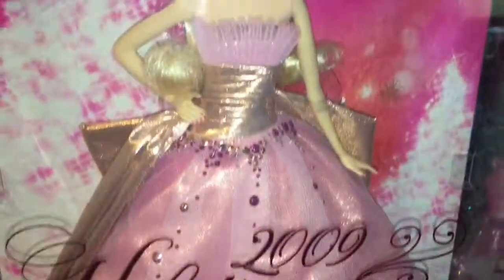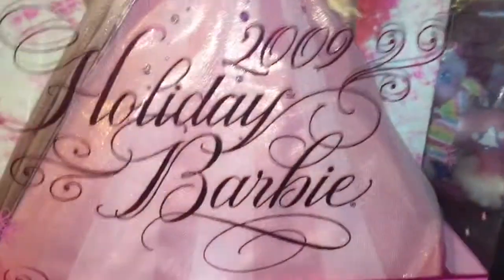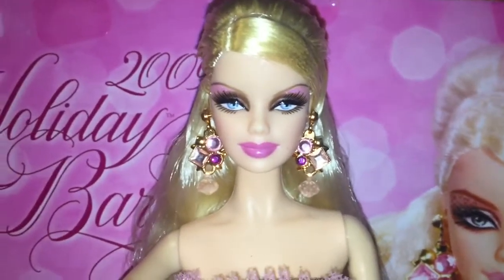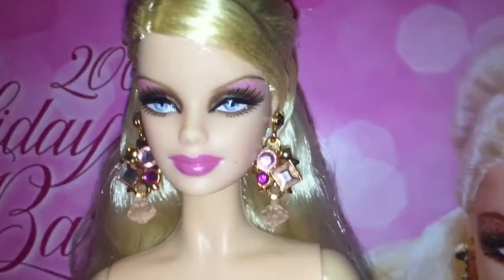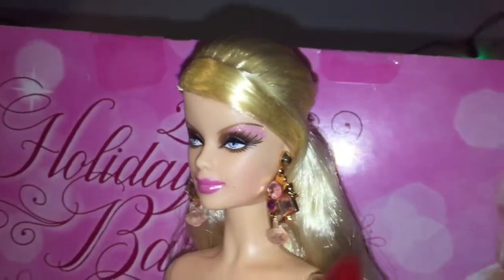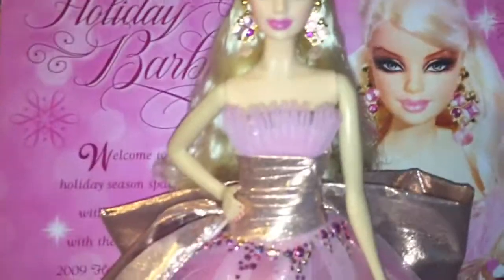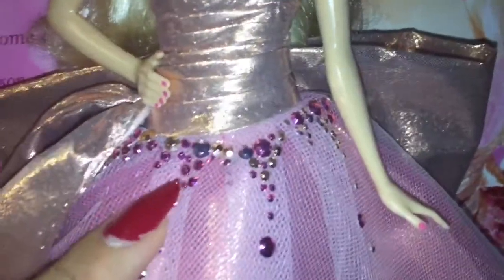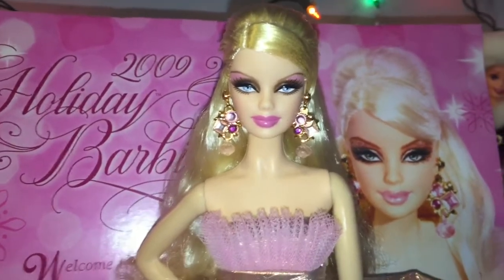2009 Holiday Barbie Doll Review!